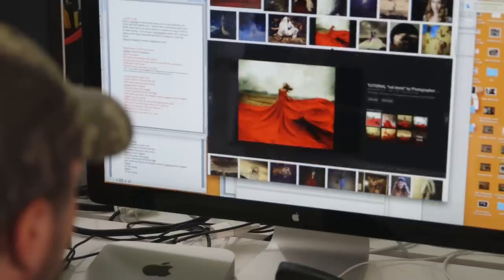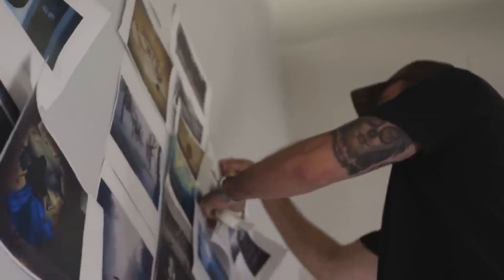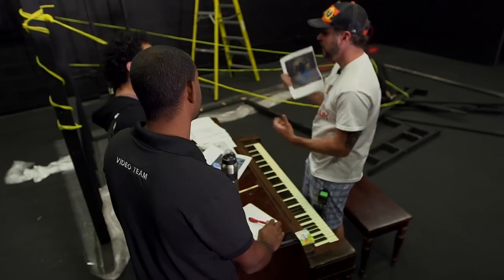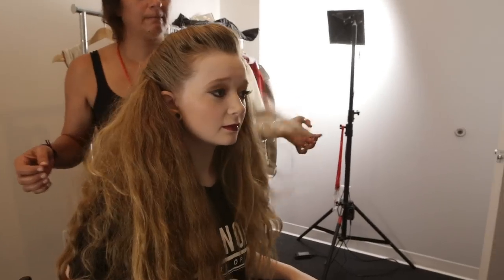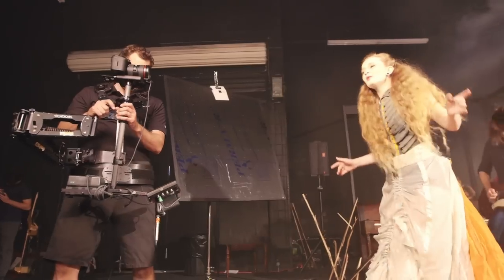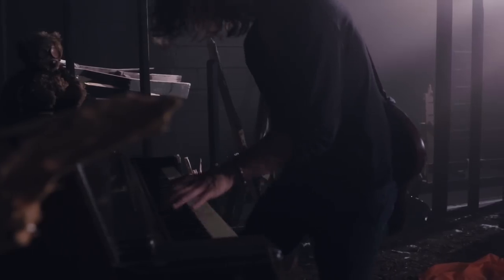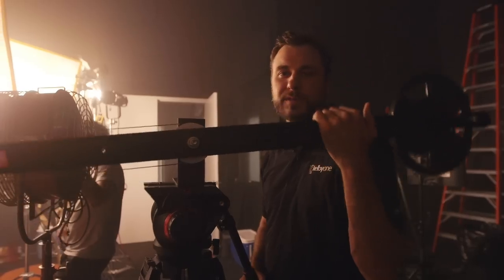DSLR Filmmaking: Shooting a Music Video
KelbyOne's Adam Rohrmann takes us behind the scenes in the KelbyOne studios and shows us his recipe for making a music video and really getting creative with a DSLR! Watch the full course today on KelbyOne.com! kel.by/adamshotit